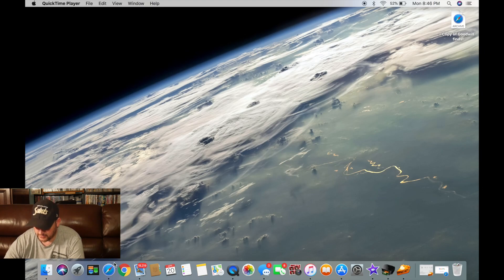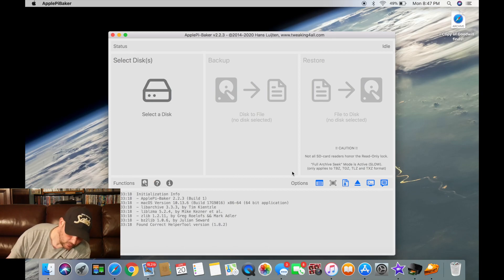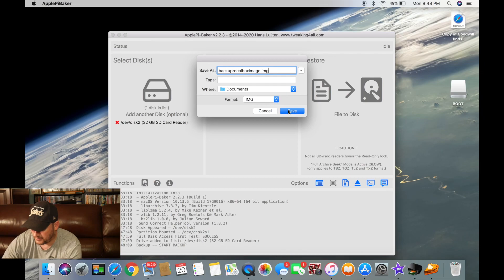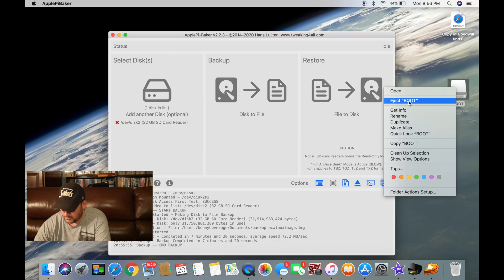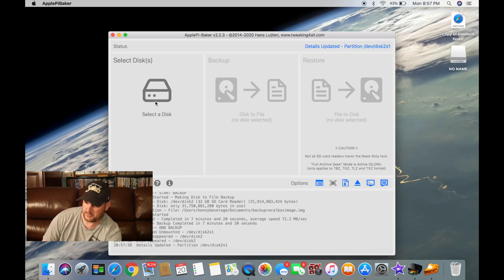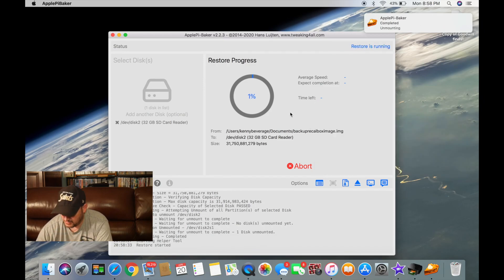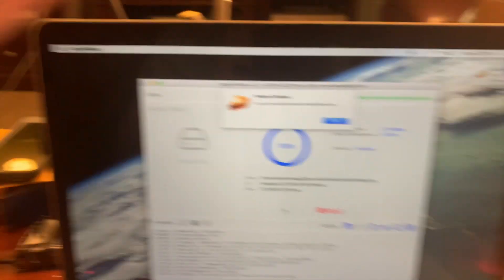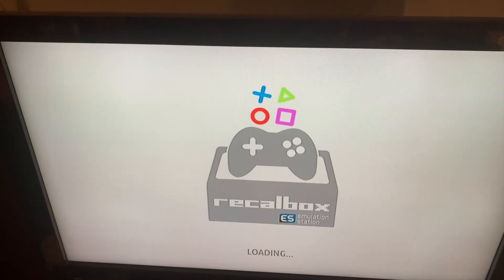How to clone copy or backup your raspberry pi sd card image on Mac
Today I try to show you how to make a duplicate micro sd card of your raspberry pi image.